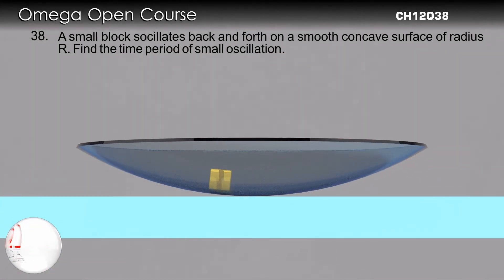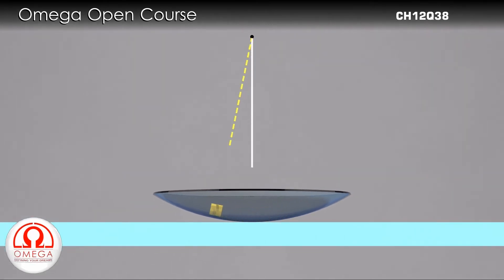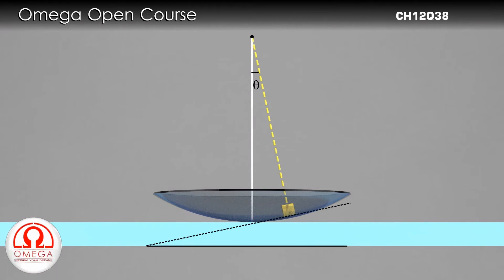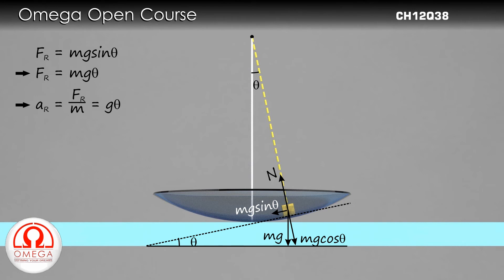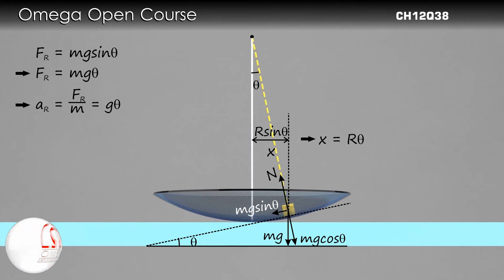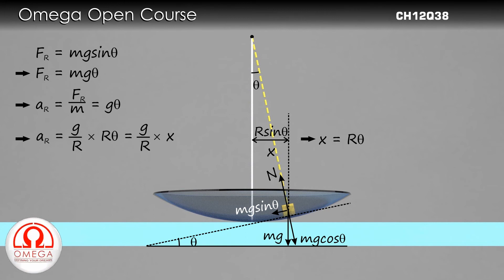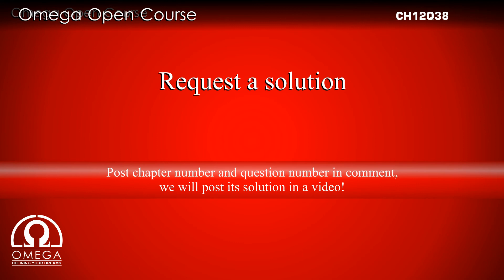H. C. Verma Solutions - Chapter 12, Question 38